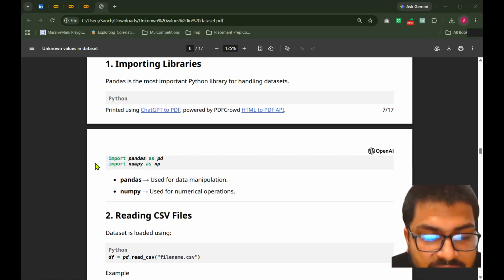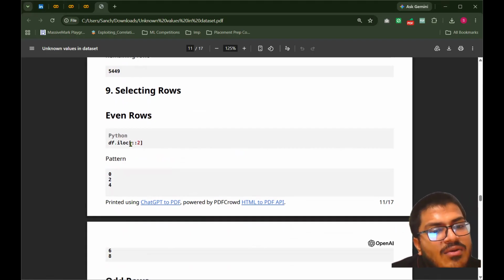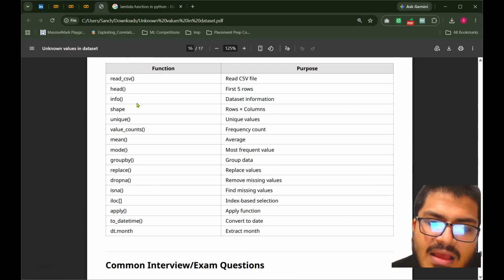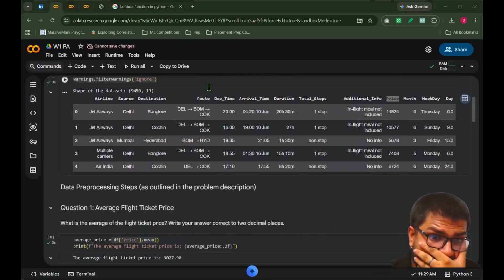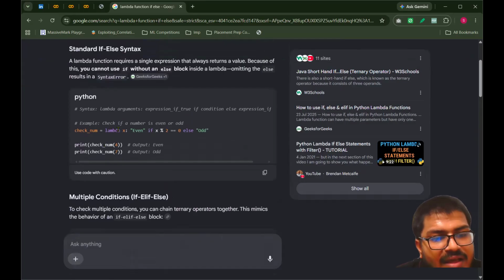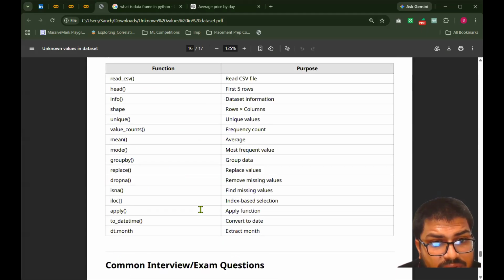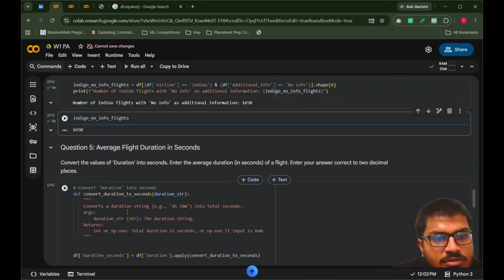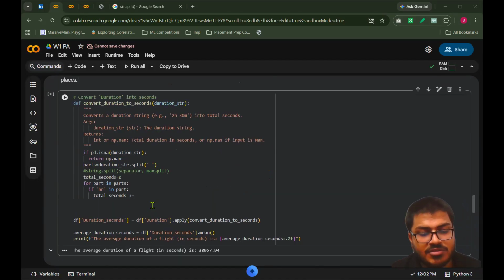MLP Week 1 Practice Assignment | Live Discussion | IIT Madras BS Degree | Recommended Speed: 1.5×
📚 MLP Week 1 Practice Assignment Live Discussion | IIT Madras BS Degree

Is video mein hum IIT Madras BS Degree ke MLP (Machine Learning Practice) course ke
Week-1 Practice Assignment ko step-by-step Hindi explanation ke saath discuss kar rahe hain.

Is session mein assignment questions, problem solving approach,
concept understanding aur important exam-related points cover kiye gaye hain.

🔹 Topics Covered:
✔ MLP Week 1 Practice Assignment Discussion
✔ Assignment Question Explanation
✔ Solution Approach
✔ Machine Learning Concepts Revision
✔ Important Concepts Analysis
✔ Doubt Solving & Live Discussion

🎯 Ye video kis ke liye best hai?

👉 IIT Madras BS in Data Science students
👉 MLP course learners
👉 Week-1 assignment preparation
👉 Exam & quiz preparation ke liye

📌 Is playlist mein MLP ke lectures, assignments,
practice sessions, solutions aur revision videos cover kiye jayenge.

👍 Video pasand aaye to LIKE karein
🔔 Bell icon dabayein for more IITM BS Degree content